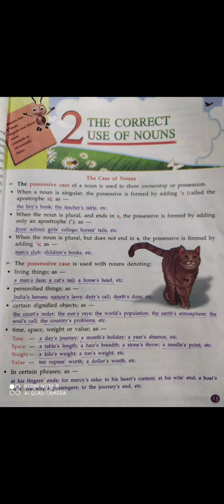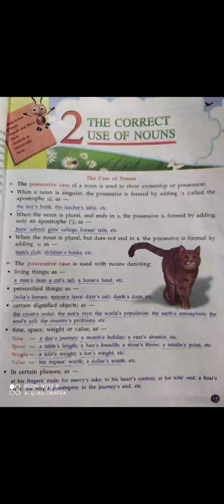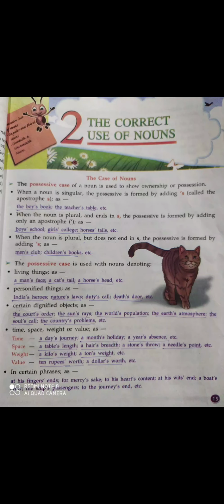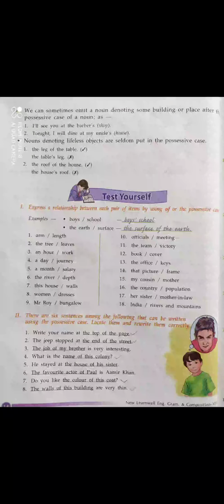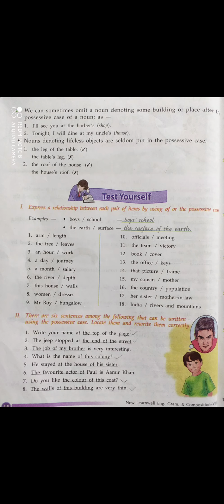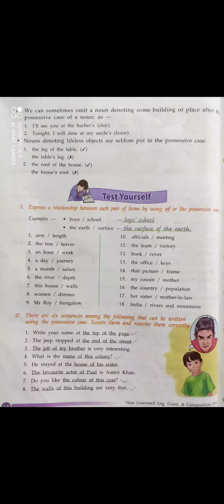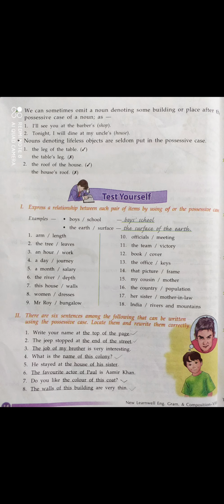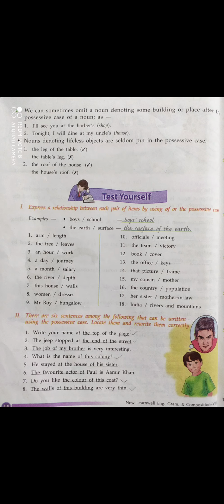Std 8 Sub English Grammar Lesson no 2 Correct use of Nouns